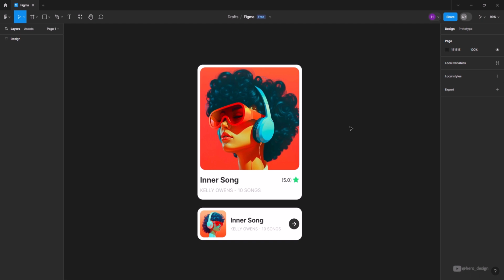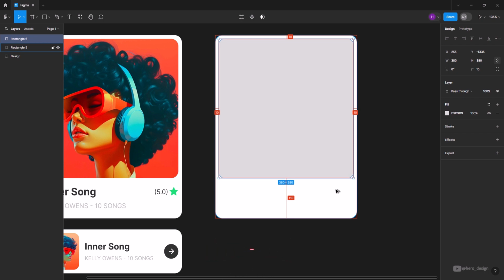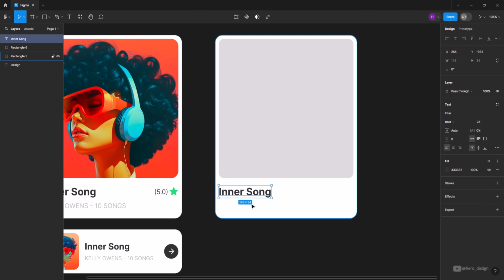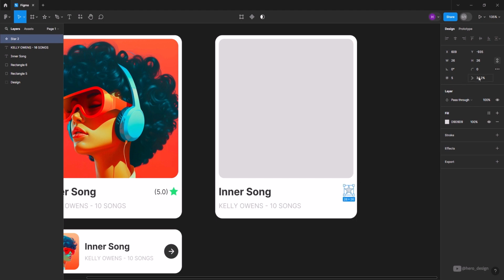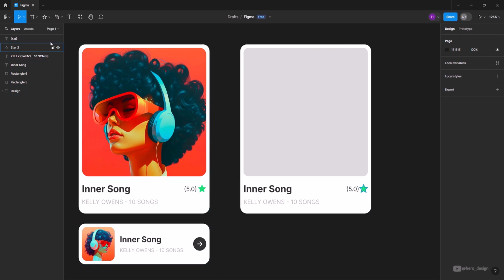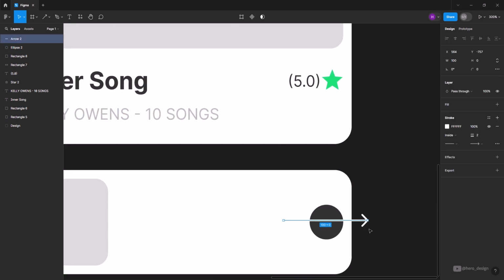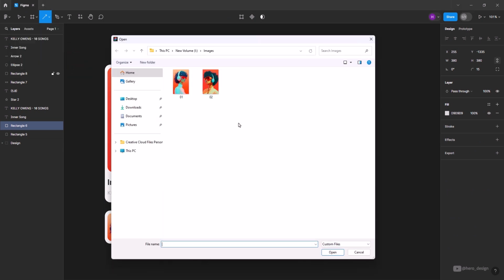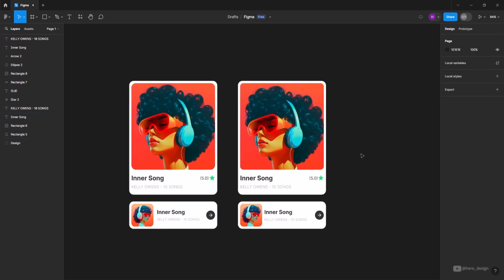Beginner Figma Tutorial - Part 3: Shape Tools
In this video, you will learn about shape tools, and we will complete a mini project with the assistance of these tools.